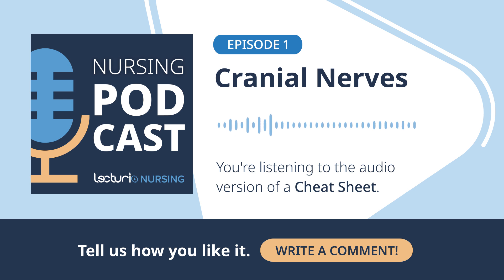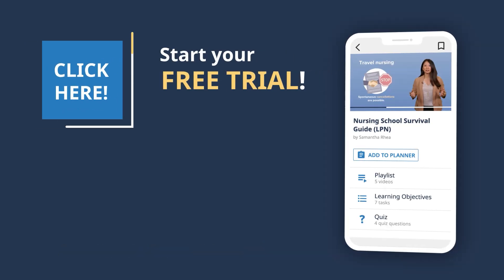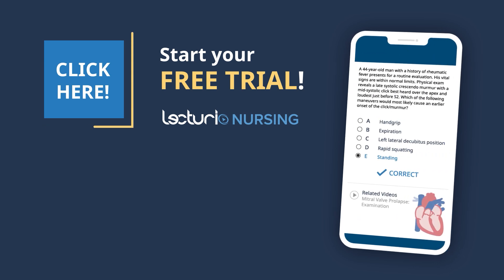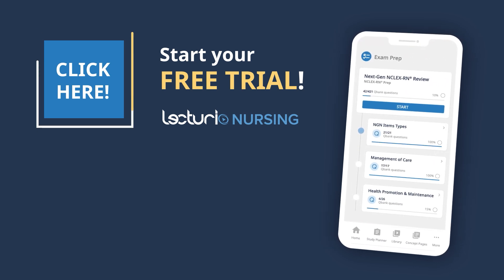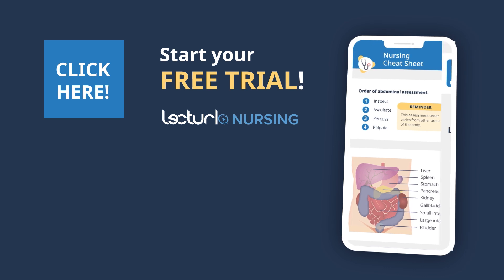Cranial Nerves Explained | Lecturio Podcast EP. 1 💉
🧠 This episode was generated using AI and is based on our "Cranial Nerves: Chart & Mnemonic" Cheat Sheet. Create a free account and access the complete Cranial Nerves Cheat Sheet

► CHAPTERS 🤓
00:00 Introduction to the Podcast
00:22 What Are Cranial Nerves?
00:38 The 12 Cranial Nerves
01:00 Olfactory Nerve (Cranial Nerve 1)
01:13 Optic Nerve (Cranial Nerve 2)
01:23 Oculomotor Nerve (Cranial Nerve 3)
01:37 Trochlear Nerve (Cranial Nerve 4)
01:49 Trigeminal Nerve (Cranial Nerve 5)
02:02 Facial Nerve (Cranial Nerve 7)
02:14 Vestibulocochlear Nerve (Cranial Nerve 8)
02:19 Glossopharyngeal Nerve (Cranial Nerve 9)
02:33 Vagus Nerve (Cranial Nerve 10)
02:44 Accessory Nerve (Cranial Nerve 11)
02:51 Hypoglossal Nerve (Cranial Nerve 12)
03:03 Cranial Nerve Mnemonics
03:31 Real-World Applications and Cranial Nerve Assessments
04:50 Conclusion & Recap

► Welcome to the Lecturio Nursing Podcast 🎙️! In today’s episode, we’re diving into the fascinating world of cranial nerves, the 12 pairs of nerves that originate directly from the brain, not the spinal cord, and control crucial functions like sight, smell, facial expressions, and even swallowing.

Understanding cranial nerves is essential for assessing and diagnosing various conditions in clinical settings. Whether you're in nursing school, prepping for the NCLEX, or just expanding your knowledge, this episode will break down each cranial nerve, its functions, and how nurses assess these vital components in patient care.

Here’s what we’ll cover:
✔️ The 12 cranial nerves and their functions
✔️ How nurses assess cranial nerves in clinical practice
✔️ Fun and helpful mnemonics to remember each cranial nerve
✔️ Real-world applications of cranial nerve assessments in nursing and healthcare
✔️ The critical role of nurses in managing patients with cranial nerve issues

By the end of this episode, you’ll have a solid understanding of cranial nerves and how to assess them effectively, empowering you to provide the best care for your patients.

What to Expect:
✔️ Easy-to-understand breakdown of the 12 cranial nerves
✔️ Practical tips for cranial nerve assessments in nursing practice
✔️ Memorable mnemonics to help you remember the functions of each nerve
✔️ Insights on how to apply this knowledge in real-world clinical scenarios